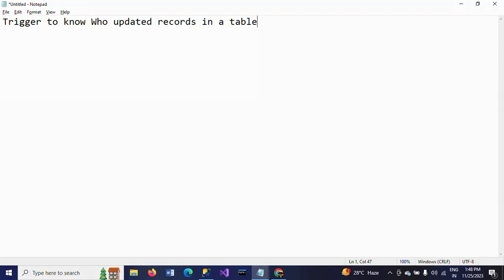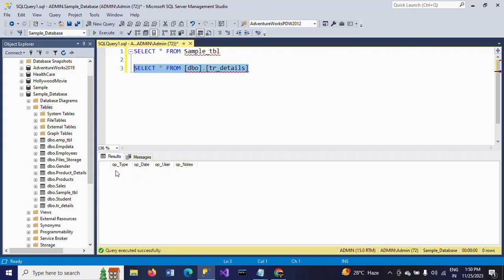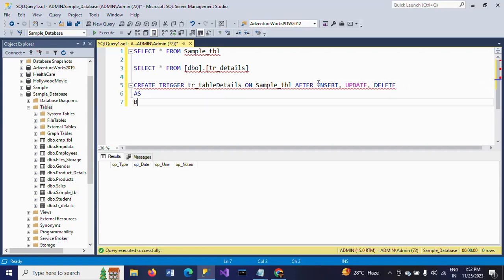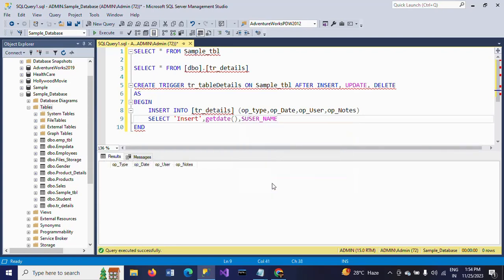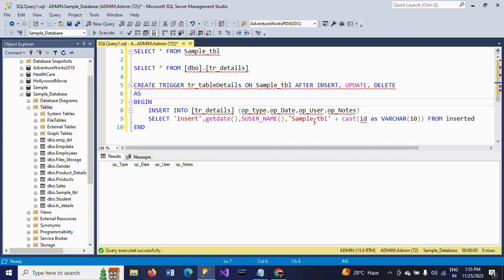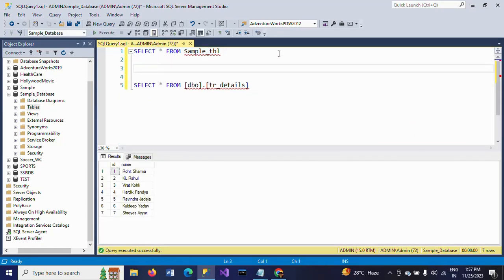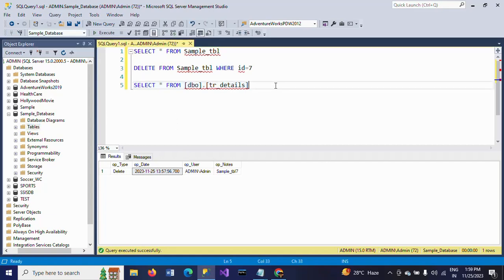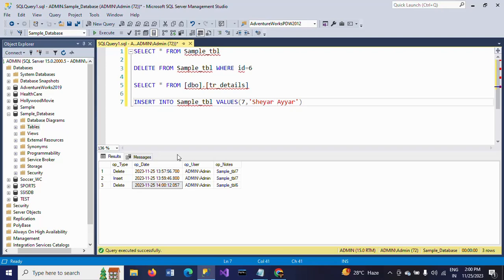SQL SERVER||Trigger to know Who updated records in a table